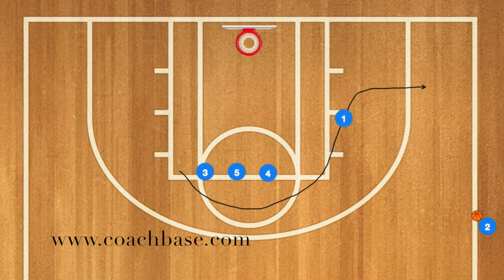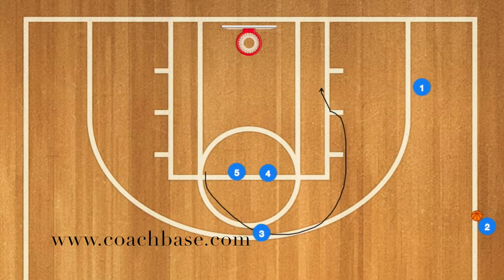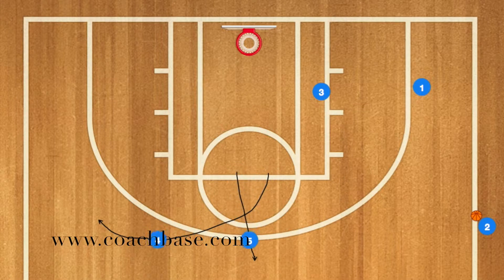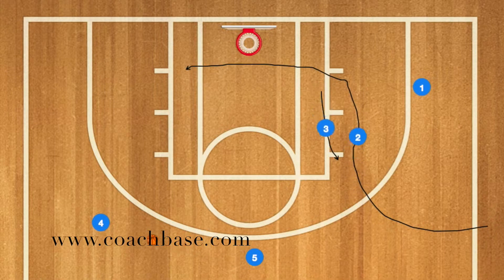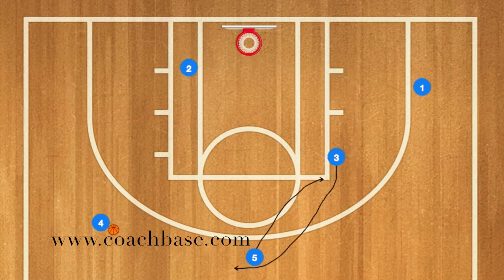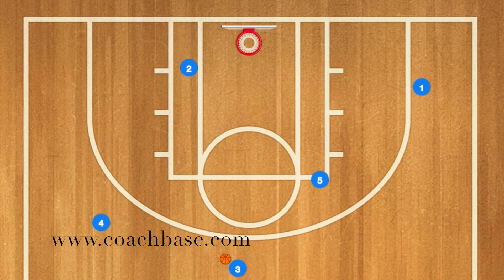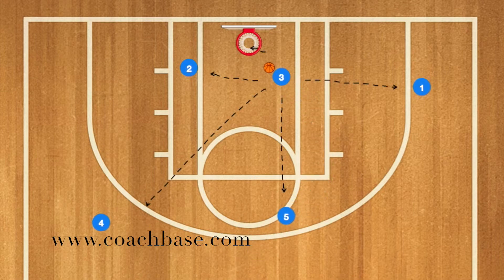Utah Line SLOB Basketball Inbound Play With Coachbase